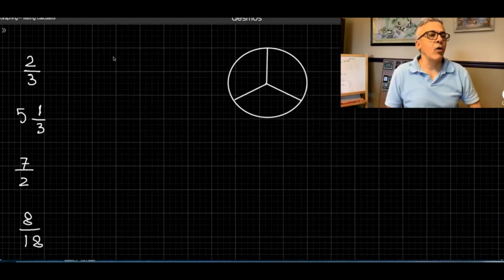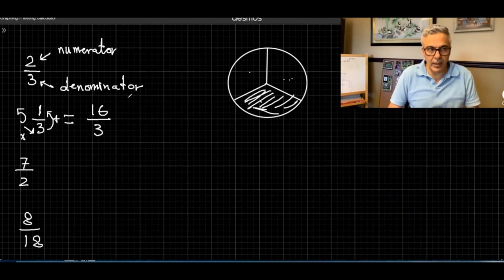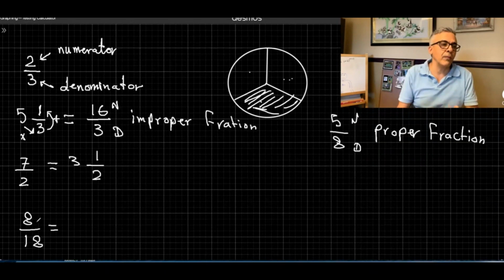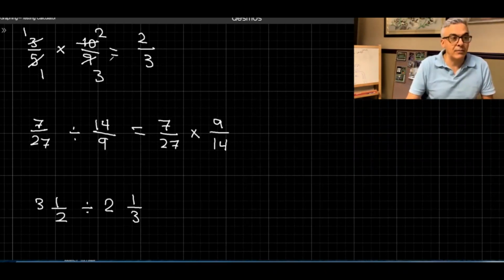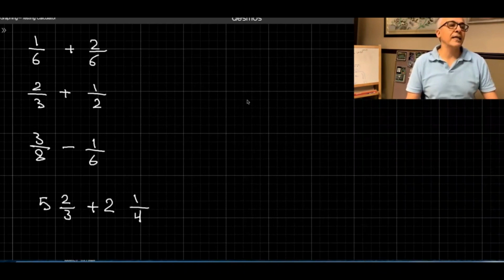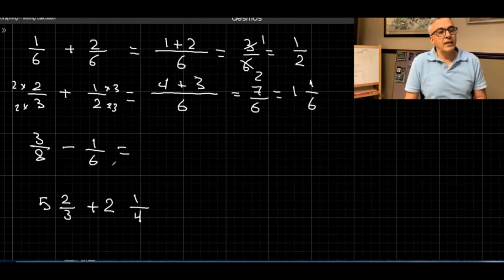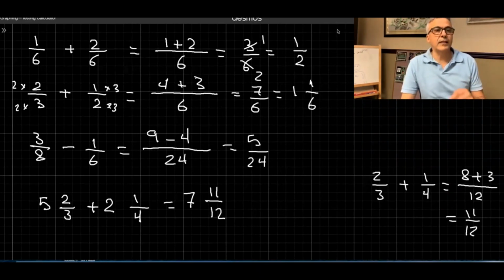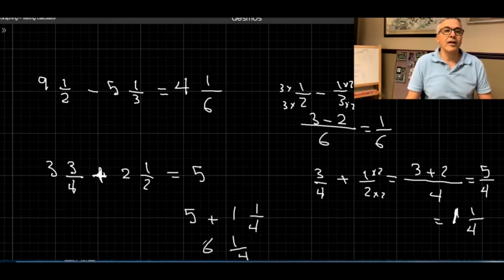Master Fractions: All You Need to Know! 📚 Simplify, Add, Subtract, Multiply & Divide.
Master fractions once and for all in this comprehensive guide! In this video, we cover everything you need to know about fractions to build a strong foundation in math. Perfect for beginners, students, or anyone who needs a quick refresher.

📌 Topics covered:

Simplifying fractions.
Multiplying and dividing fractions step-by-step.
Common mistakes to avoid with fractions.
Real-life examples using fractions.
👩‍🏫 Whether you're studying for school, preparing for an exam, or helping your kids with math homework, this video has everything you need to succeed!

[Basic Arithmetic Tricks]
[How to Solve Percentages Fast]